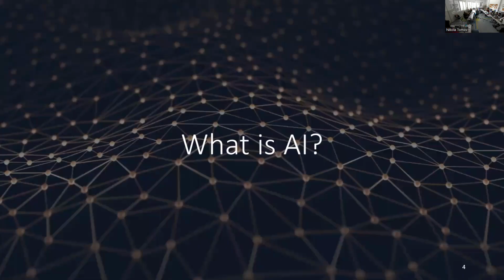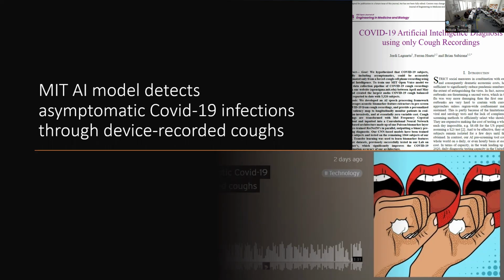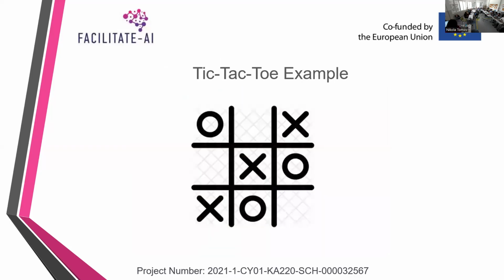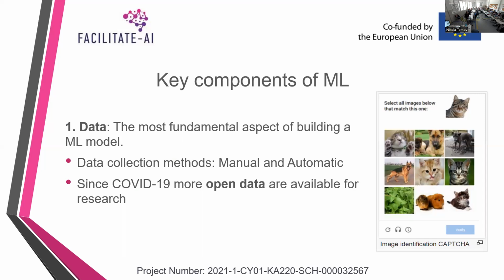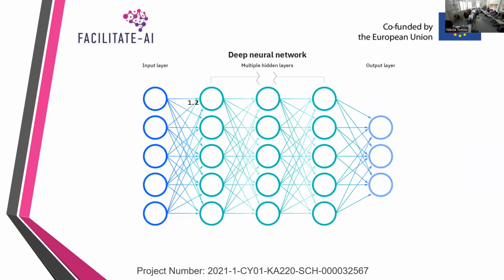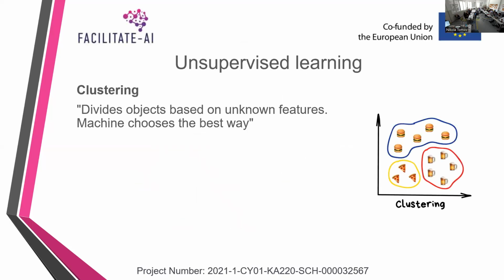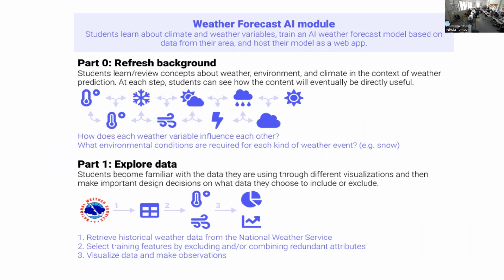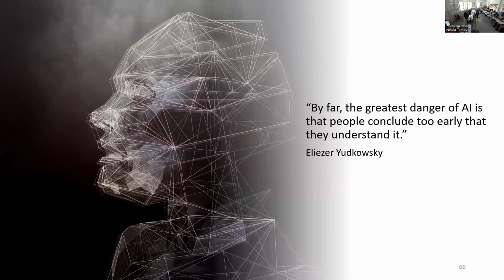Facilitate AI Training Module 6: Training the AI System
This is for the purposes of the Facilitate AI project. The video has not been edited.